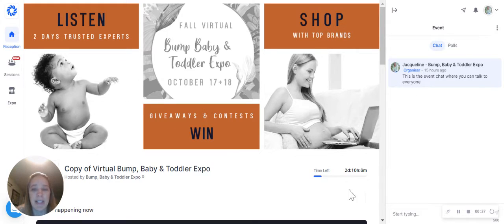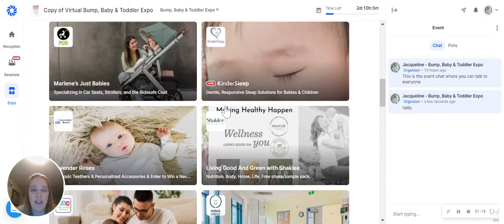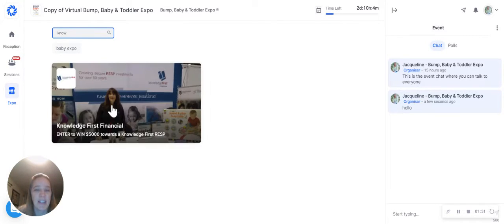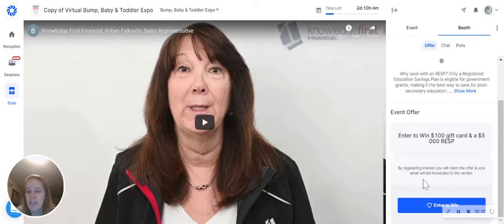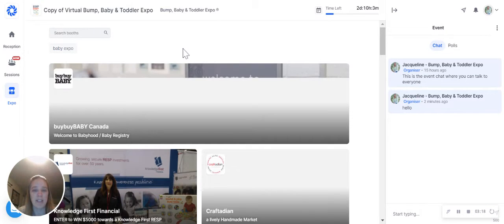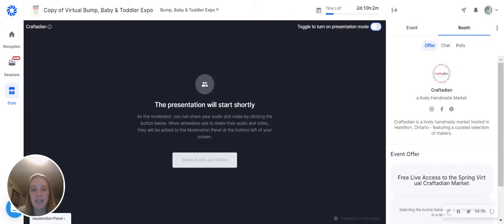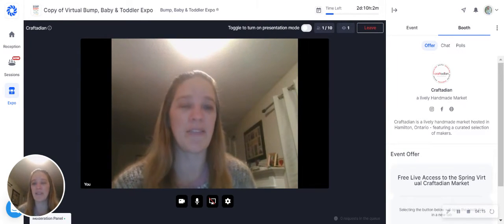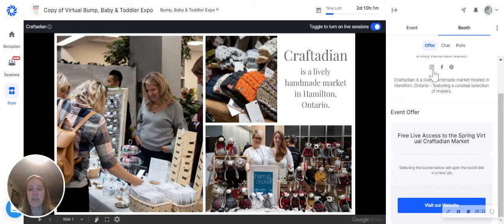Vendor Demo Video - Bump, Baby & Toddler Expo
Our in-person events have paused due to the global pandemic.
The Virtual Bump, Baby & Toddler Expo is hosted on a virtual platform designed for virtual shows. Attendees can explore virtual booths with top brands and services (just like an in-person event) and connect with experts by attending virtual seminars.